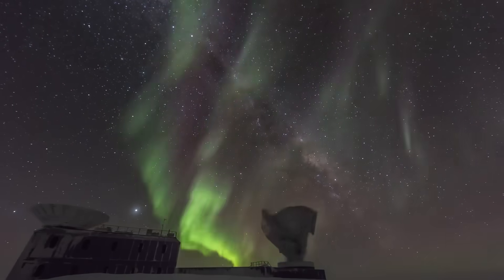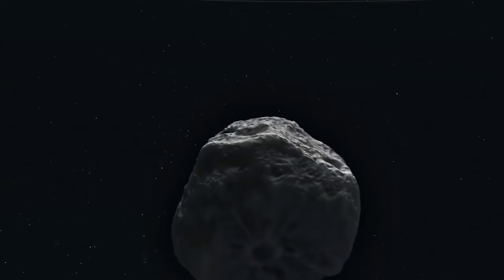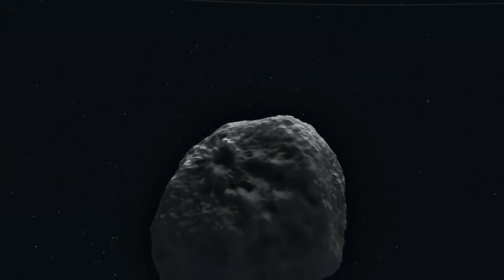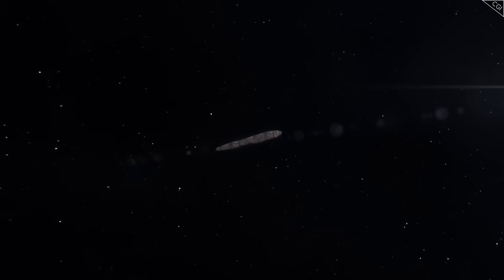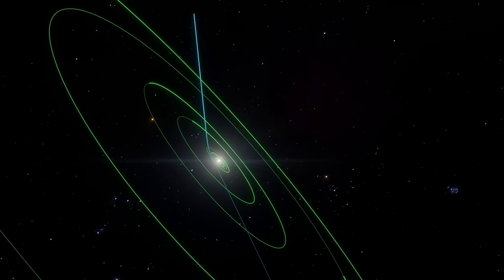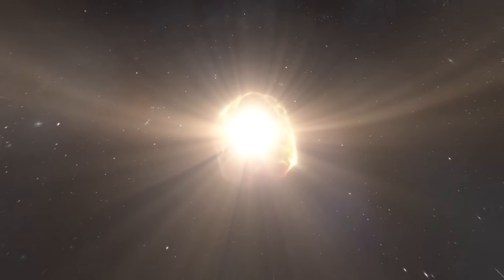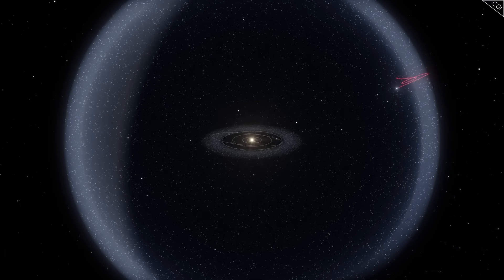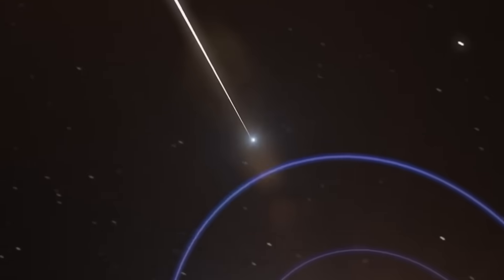James Webb Telescope Just Detected 3I/ATLAS is Heading Toward Earth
There are discoveries in astronomy that bring comfort—beautiful nebulae, the birth of stars, distant galaxies that remind us how vast and breathtaking the universe truly is. But then there are discoveries that do the opposite, that pierce through our sense of security and remind us that space is not just beautiful, it is unpredictable, hostile, and sometimes terrifying. And that is exactly what has just happened. The James Webb Space Telescope, humanity’s most powerful eye on the cosmos, has detected something racing toward our solar system from the void beyond the heliopause. This isn’t an asteroid from our belt, nor a comet born in the frozen Oort Cloud. No, this is an interstellar object, something that has traveled unfathomable distances through the dark, cold ocean between stars, and for the first time, Webb has captured its details with frightening clarity. Scientists are calling it 3I/ATLAS, and it is not only moving at breakneck speed but also behaving in ways that no ordinary comet should. With its strange brightness, its massive scale, and its incomprehensible age, 3I/ATLAS is forcing scientists to question whether this is merely a frozen relic of another star system—or something far more enigmatic. Tonight, we dive deep into what Webb has revealed about this object, why astronomers are both fascinated and unsettled, and what its arrival could mean for humanity.